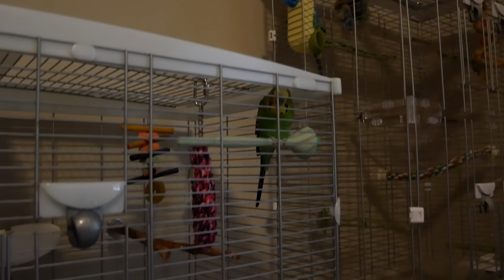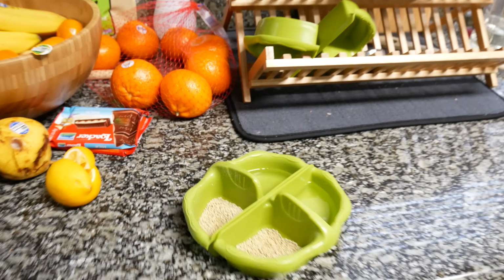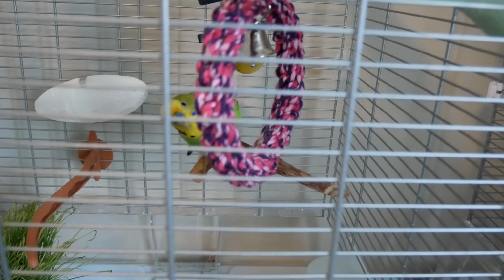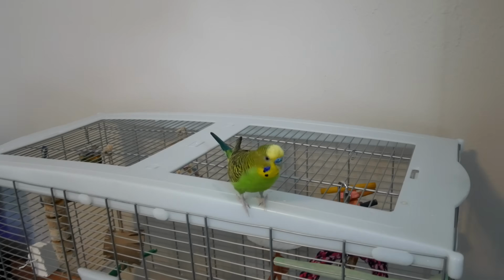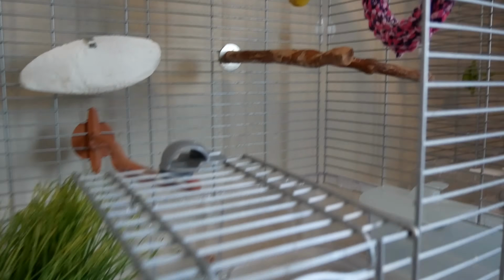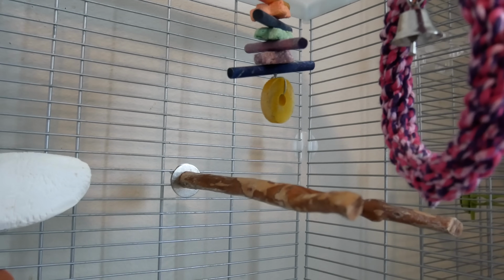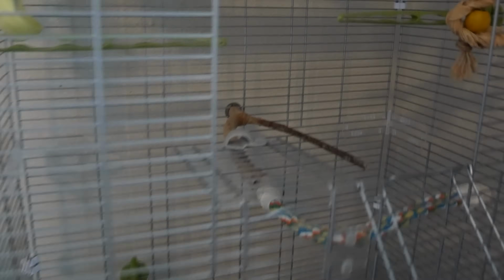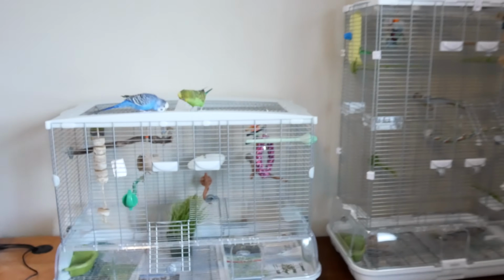Bird morning care routine + CAGE TOUR! [UHD 4K]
Here's what our morning routine looks like for uncovering and feeding Kiwi and Pixel. Starting at 04:39 I do a brief cage tour, as requested in one of the comments.

to visit and purchase hand-drawn green on black parakeet shirts!

for shirts with both Kiwi and Pixel.

We use the Vision M01, L01, and M02 bird cages

Many of our 4K videos are captured with the Panasonic Lumix GX85 camera